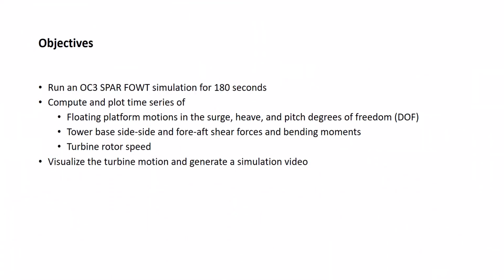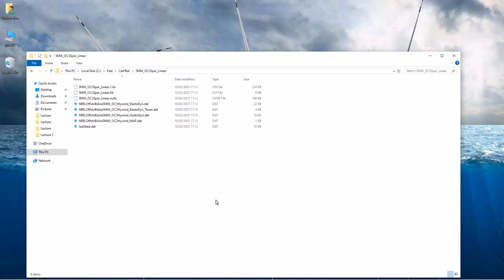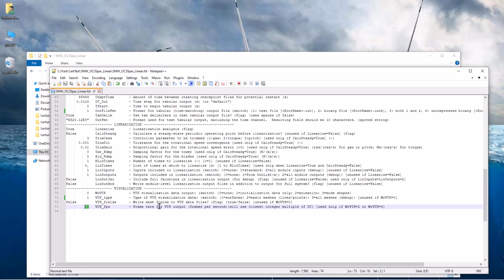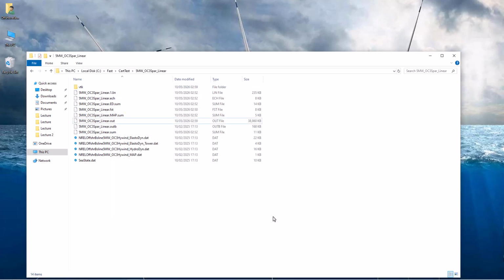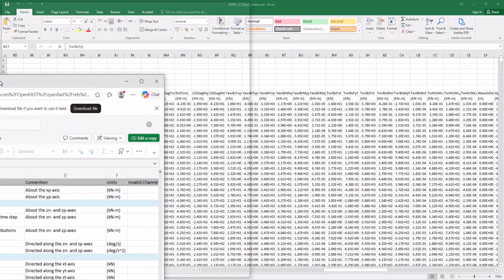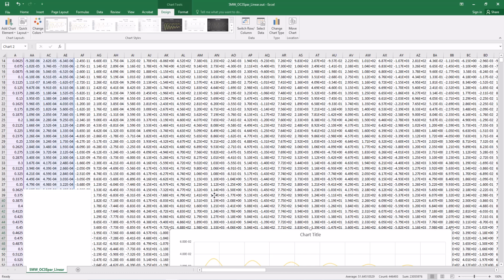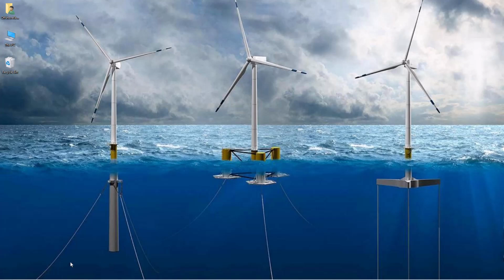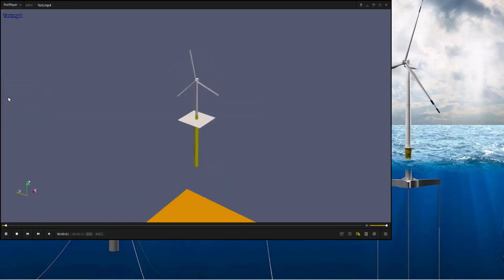02 - Run Your First OpenFAST Simulation in 20 Minutes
Learn how to run your first OpenFAST floating wind turbine simulation step-by-step, including CertTest setup, result plotting, and ParaView visualization.

00:00 Welcome
00:32 Lecture Objectives
01:43 FOWT Specifications
02:54 Run the OpenFAST CertTest
07:57 OpenFAST Simulation Complete
08:44 Plot Figures
15:15 Download ParaView
16:38 Run the Simulation: Second Method
18:30 Create a Simulation Video
19:15 Conclusion